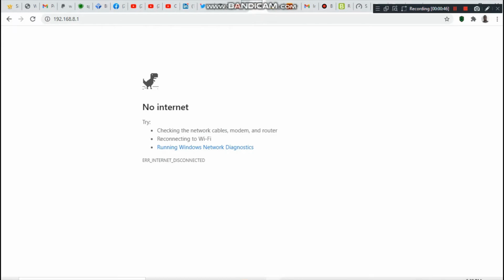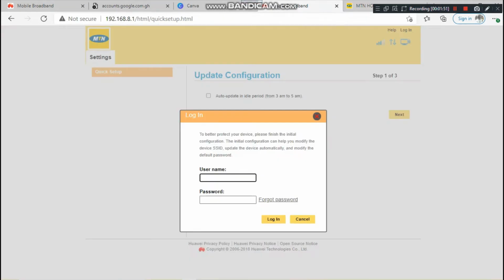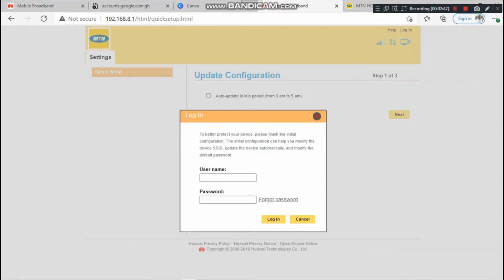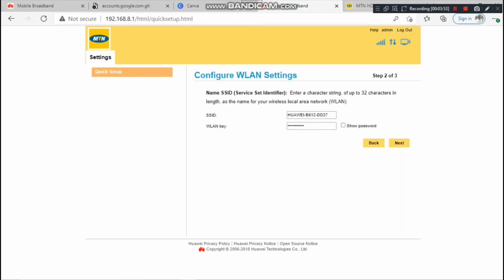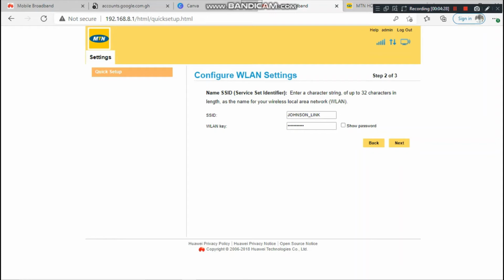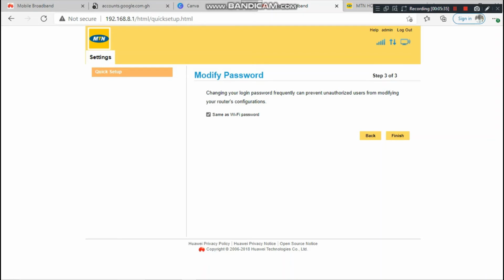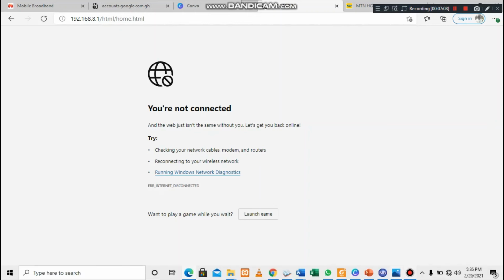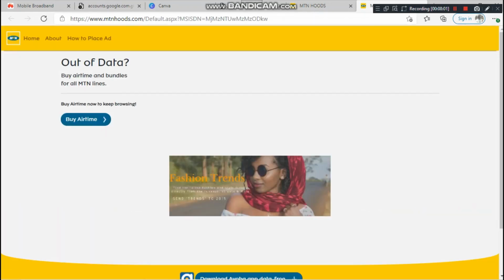HOW TO RESET MTN TURBONET ROUTER TO FACTORY SETTINGS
This video talks about how to reset a TurboNet Router to Factory default settings.